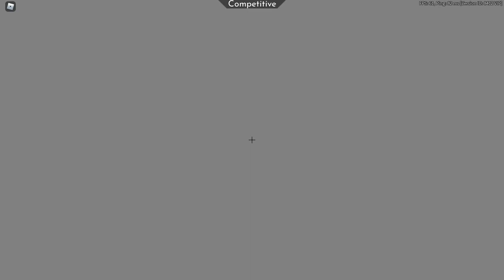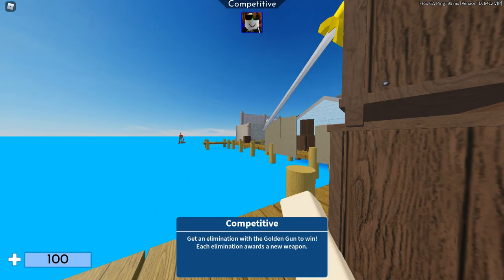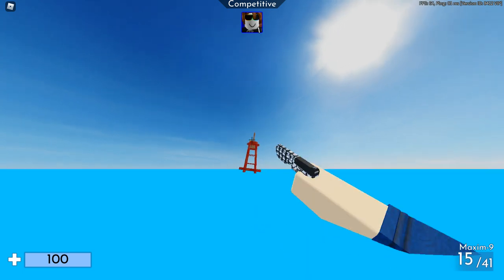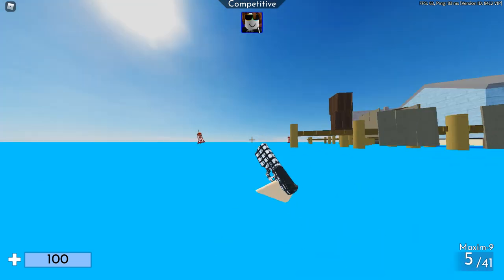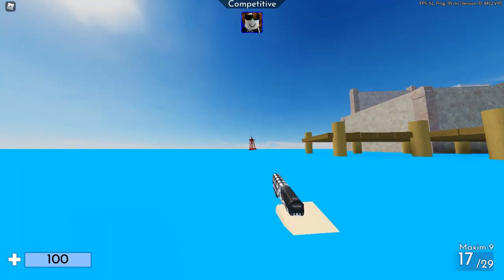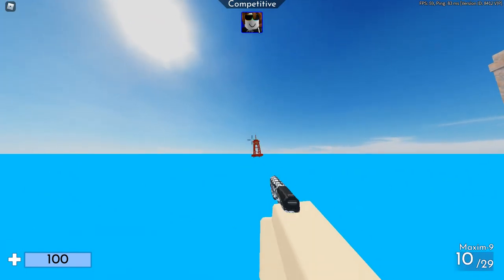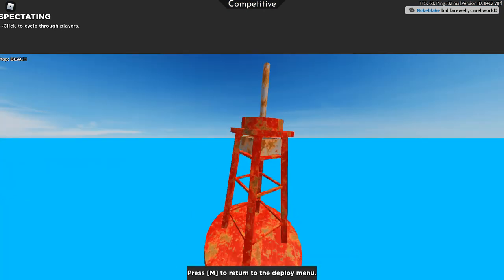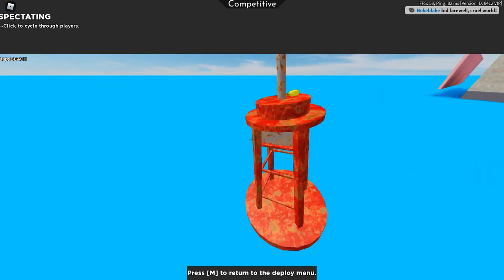MONKEY SKIN IS BACK...............PART 3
OMG HES BACK.